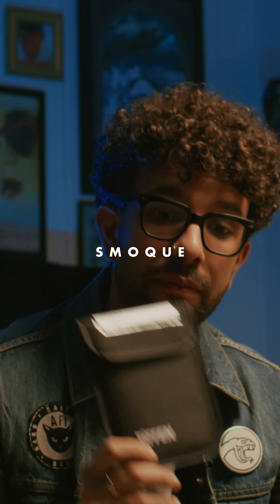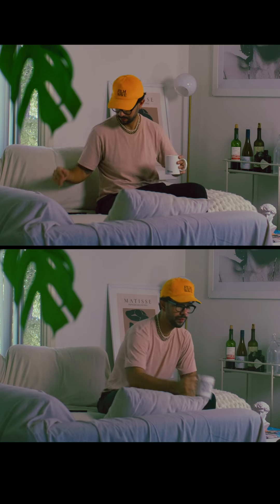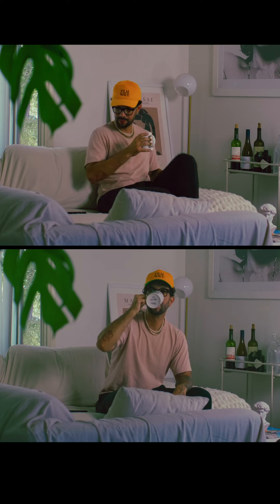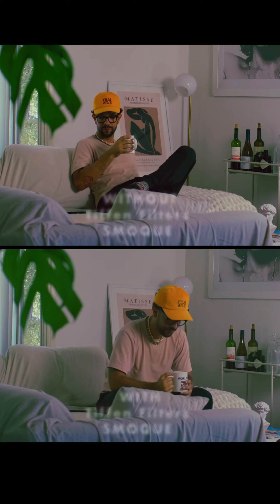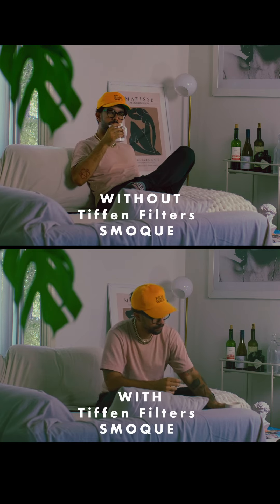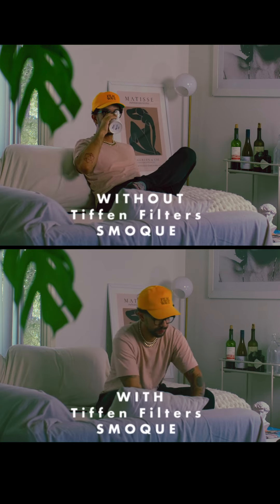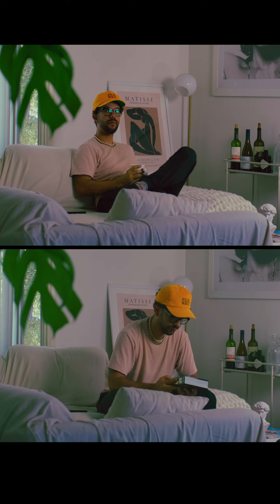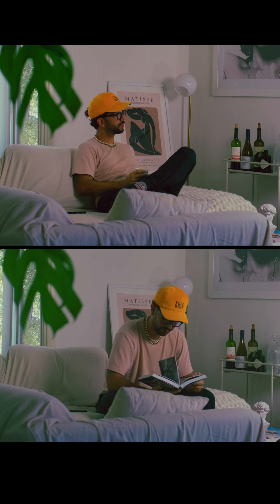DP Gara Alvarez on Using the Tiffen Smoque Camera Filter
"It replicates the atmosphere/ ambiance that the fog or smoke [would] generate in a shot." - Gara Alvarez

The Tiffen Smoque Filter is a unique diffusion filter that provides a smoky, hazy quality to your images, emulating the effects of a smoke or fog machine.

This filter is ideal for use in situations where smoke could typically be encountered, but is not available or present.

Made in the USA with a 10 Year Warranty